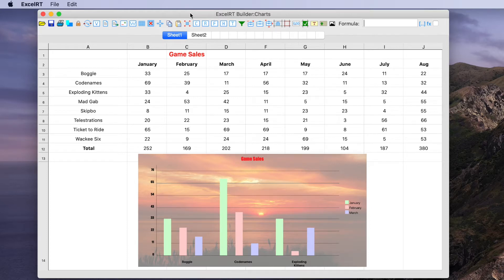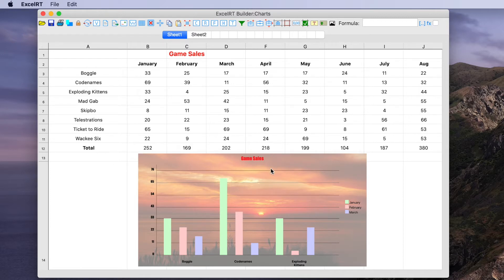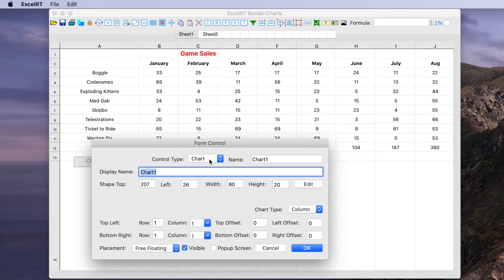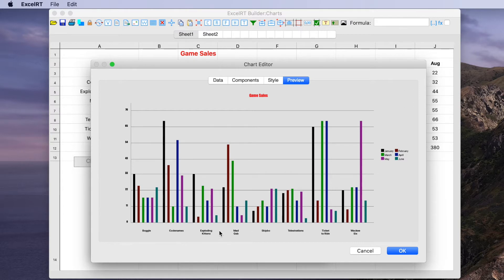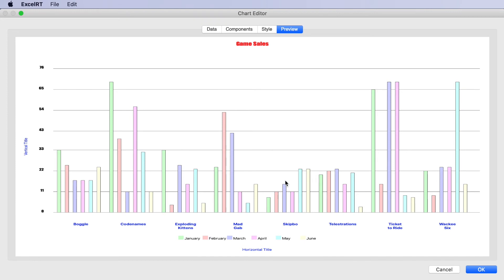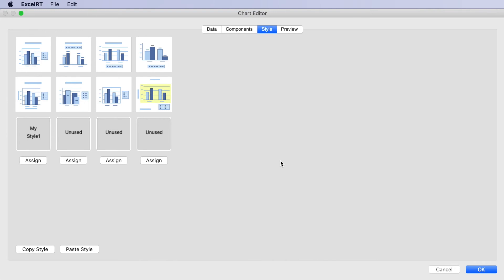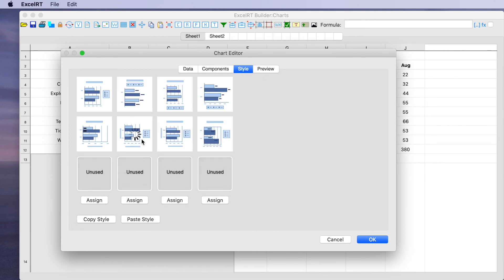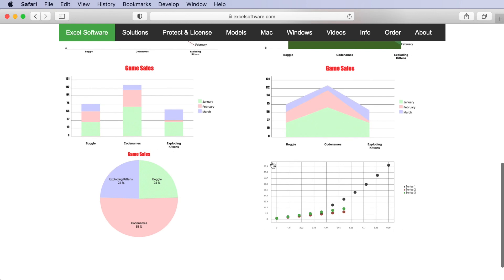Spreadsheet with Dynamic Charts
Bring calculated data to life with dynamic charts in ExcelRT. Create Column, Bar, Line, Area, Pie, Stacked Column, Stacked Area or Scatter charts with dozens of styles or customize formatting options as needed.